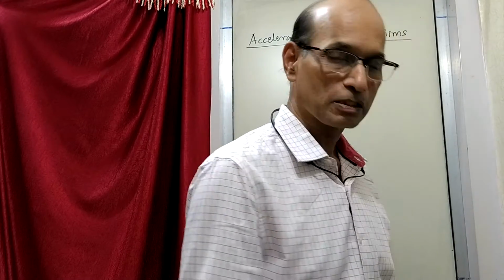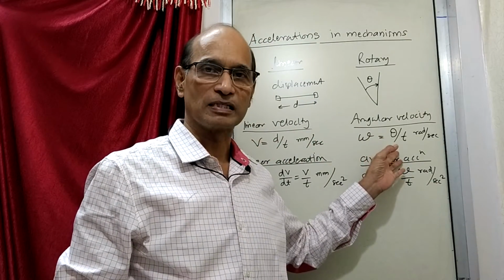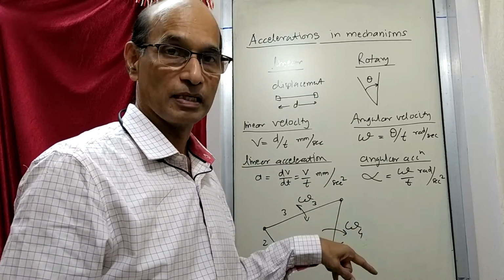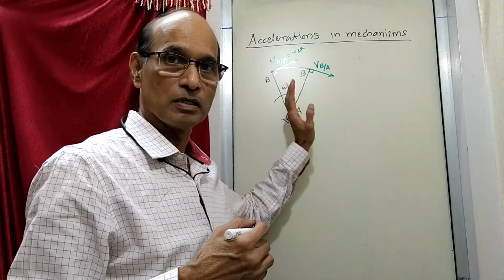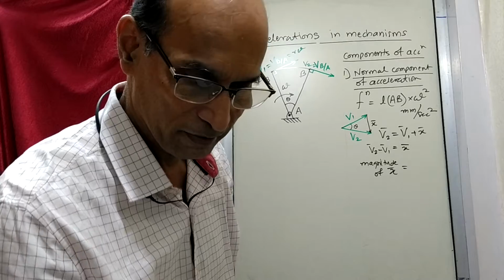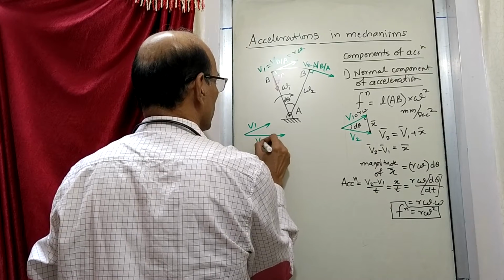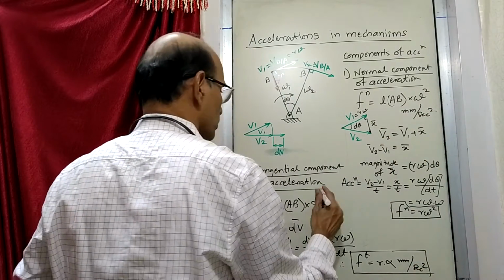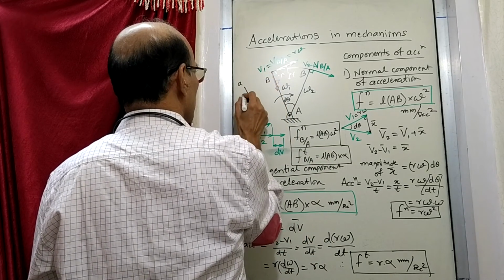LECT 15.1 : ACCELERATIONS IN MECHANISMS